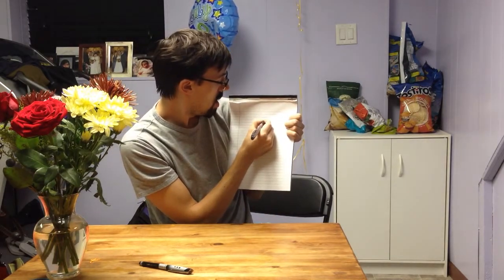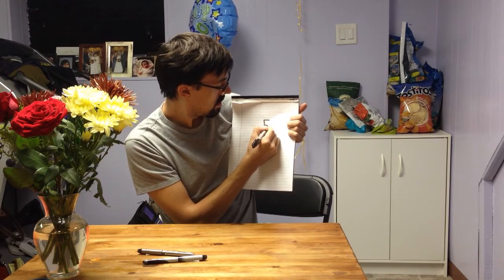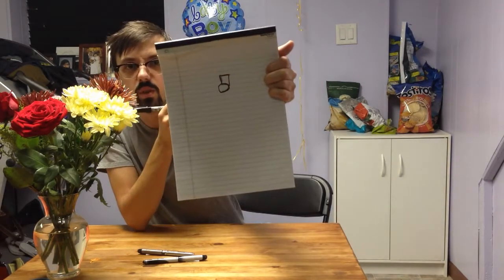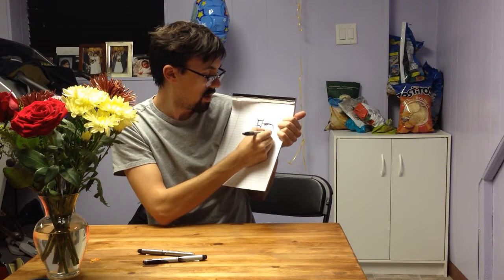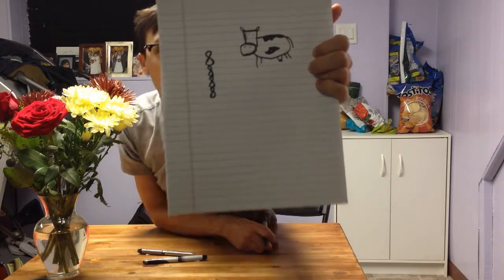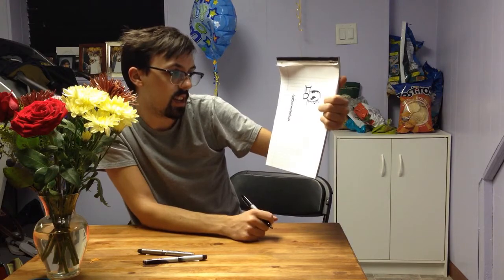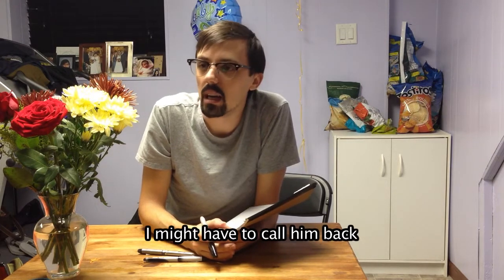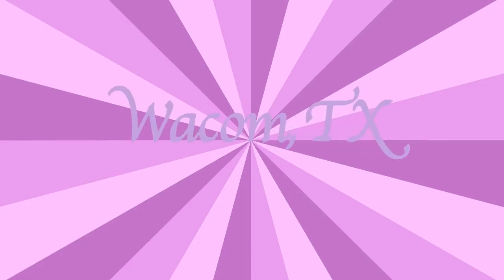Wacom, TX Episode 44: Create With Numbers (without Chris Kerr)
WACOM, TX is an artists HOW TO channel. Professional Artists Chris Kerr and Jay Meyers take you on a learning journey. They walk you through the steps of critiquing and creating fine art, and animation. Watch as they let the creative juices fly!

In this episode Jay Meyers draws a picture without the aide of the studio, technology, or Chris Kerr! Before Wacom, TX posted this they gave Chris a chance to "Fix It."